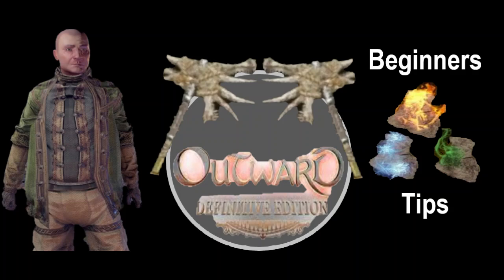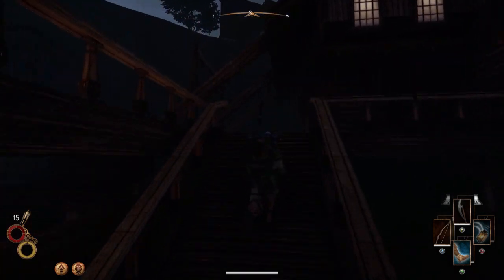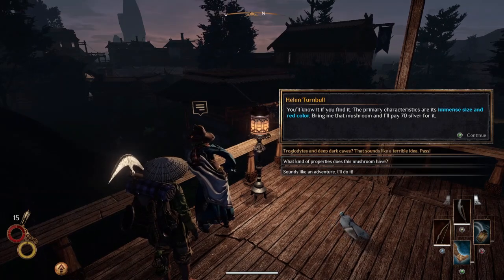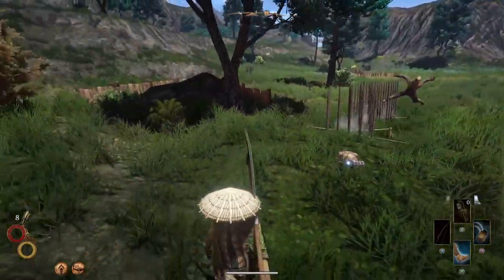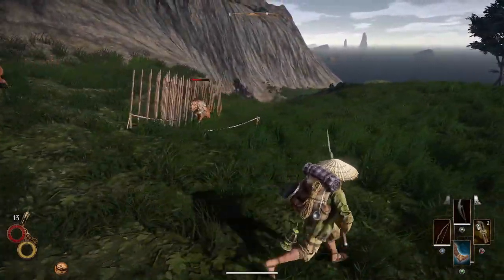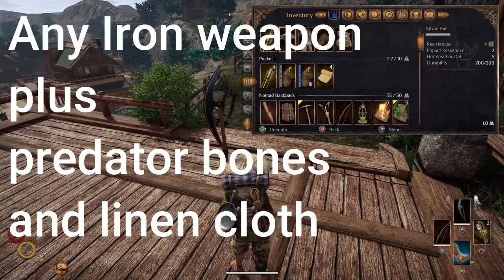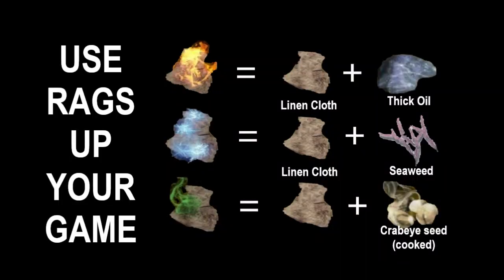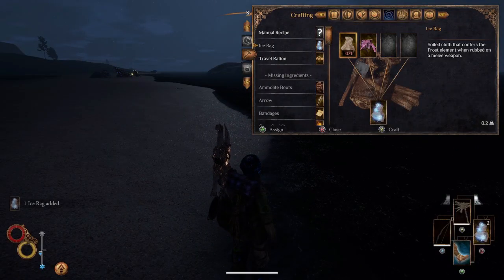Outward Beginner Tips Survival and Crafting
Few tips I've discovered whilst playing outward that I help will help other players.